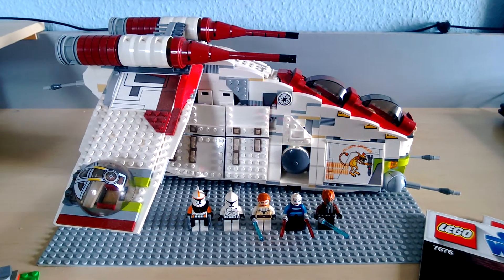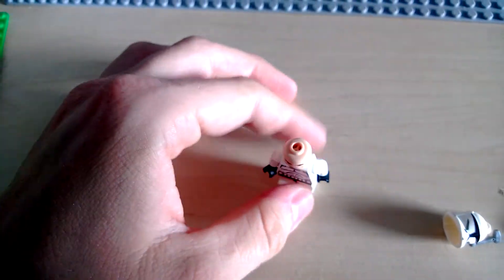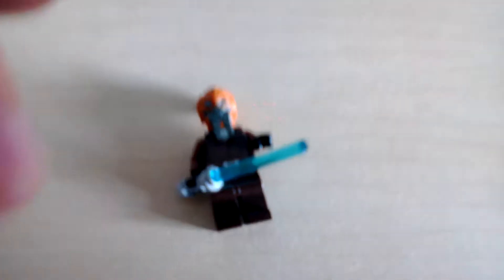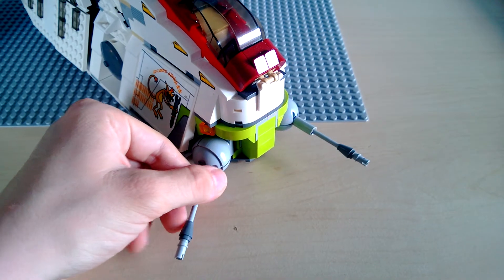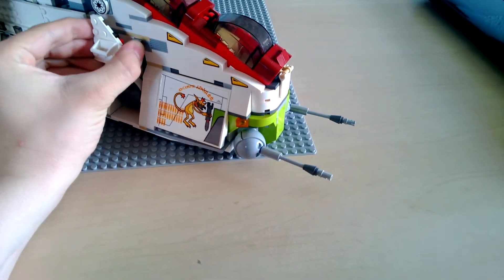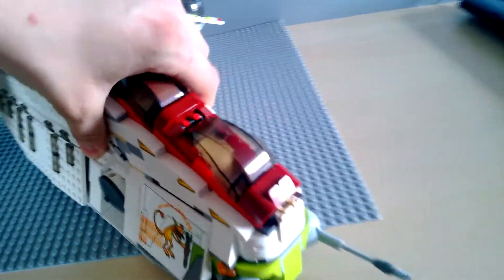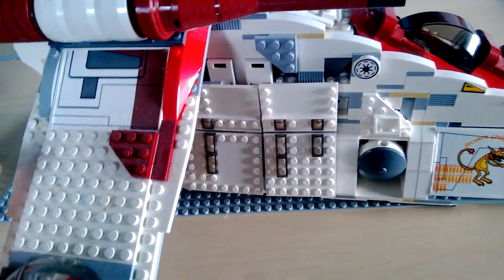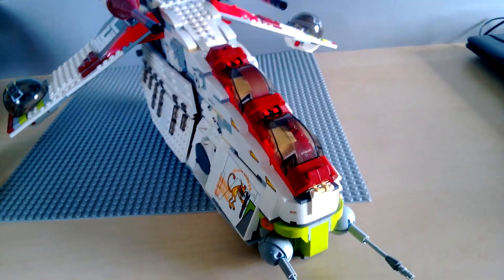LEGO Star Wars - Republic Gunship LA-AT Re-review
I new verion of my old review that were back in the time 4 years ago. But a new version, and hopefully better than the old one.